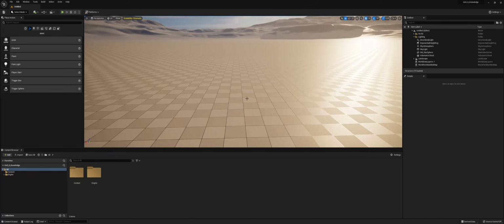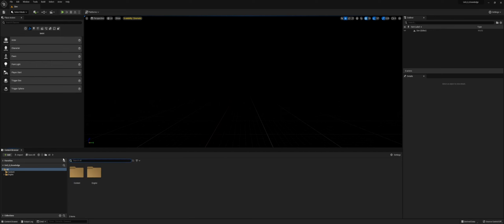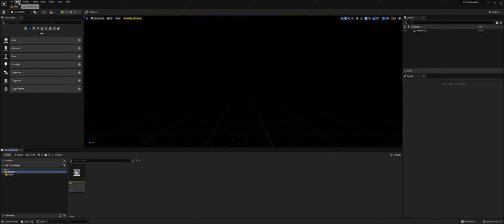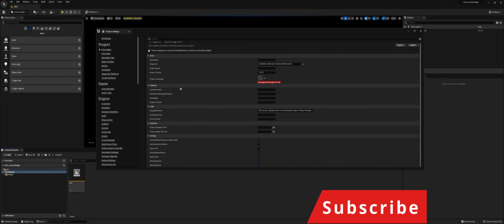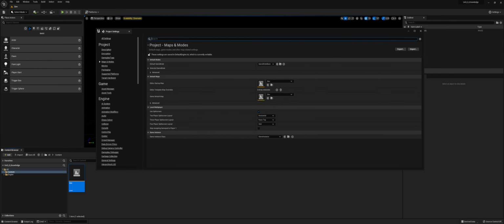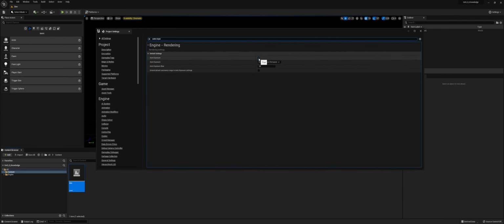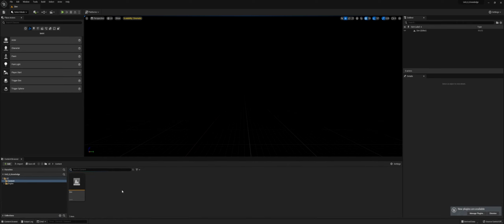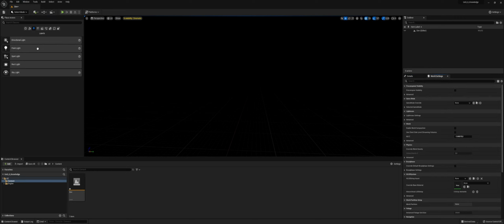UE5 2 Knowledge! Base Settings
Here i shortly explain Some of Ue5 base settings.